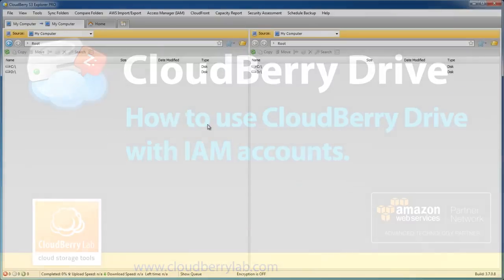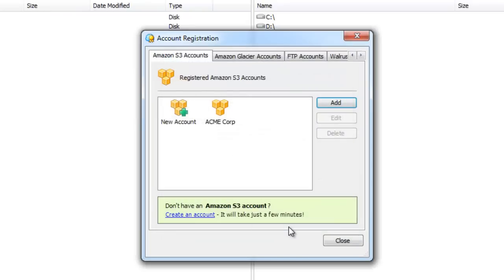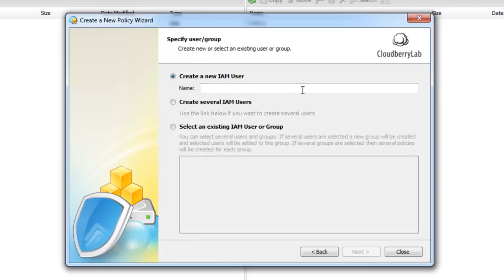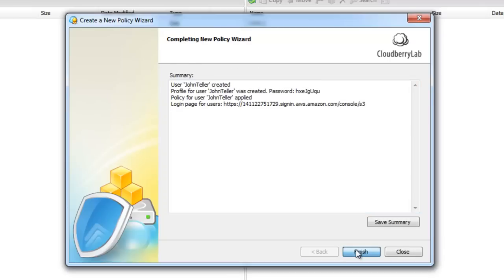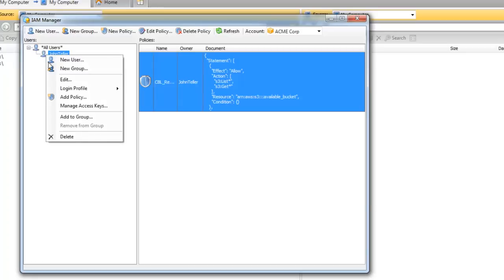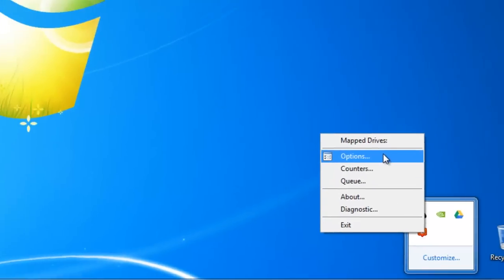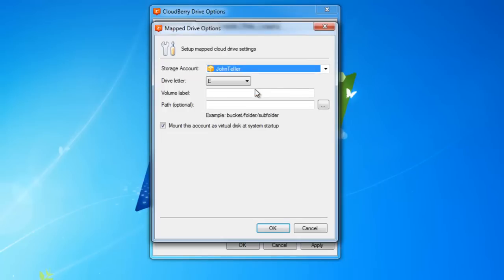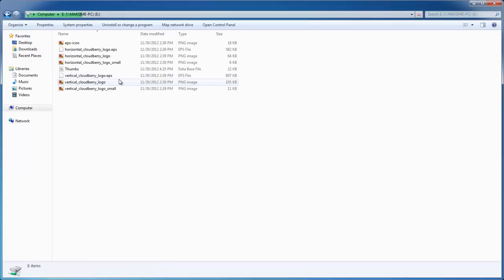How to use CloudBerry Drive with IAM Accounts